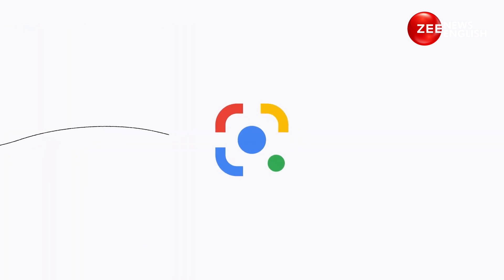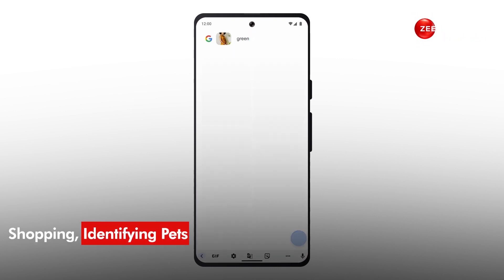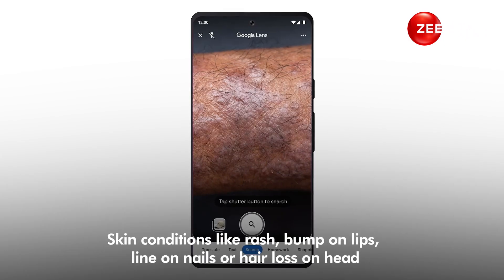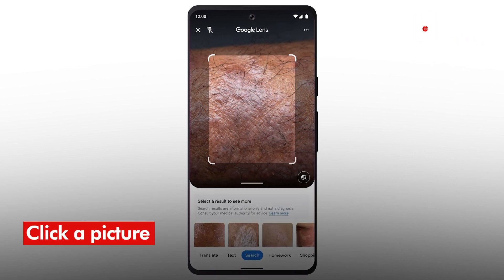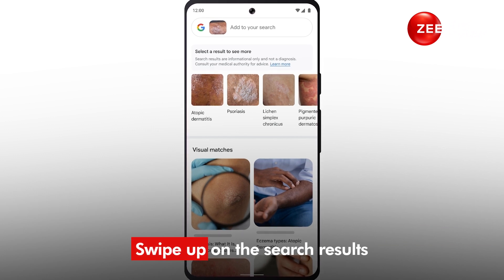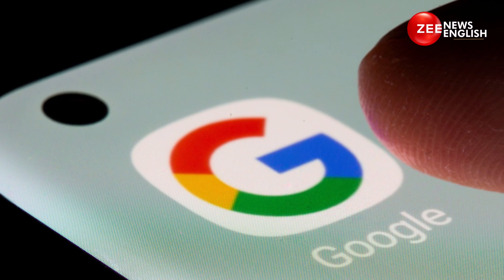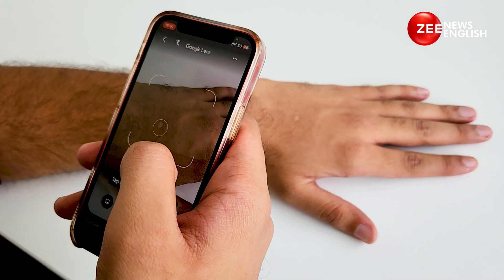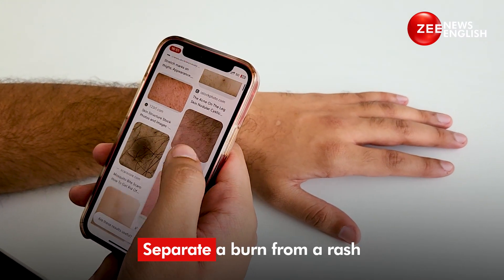Google Lens Gets New Update, Can Identify Skin Problems With DermAssist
A new feature from Google Lens makes it easier to recognize particular medical issues. The phone's camera may be used to take pictures of skin rashes or irritations, which Google Lens can now analyze and identify as probable skin disorders.